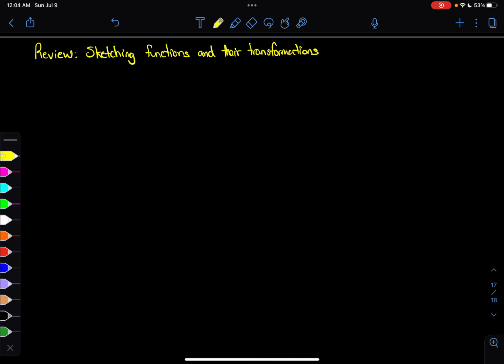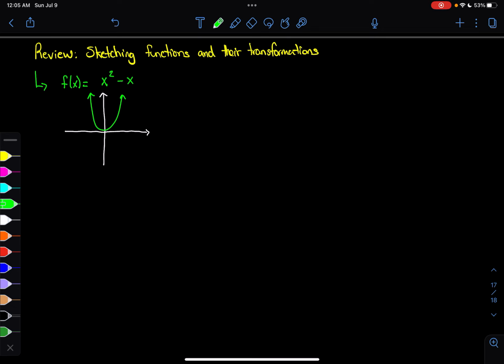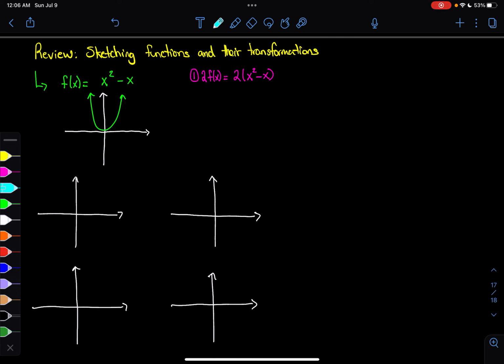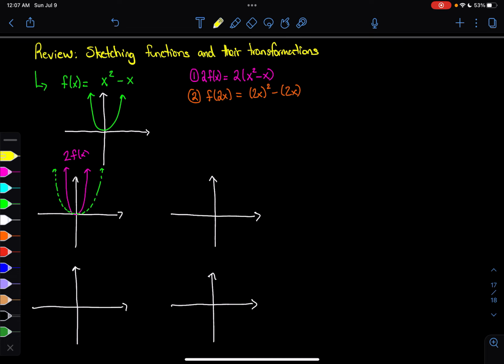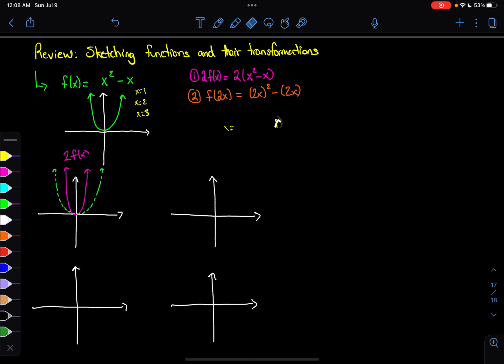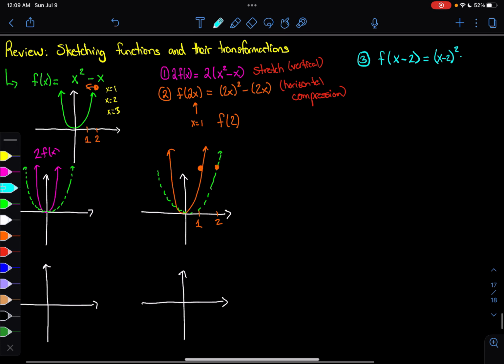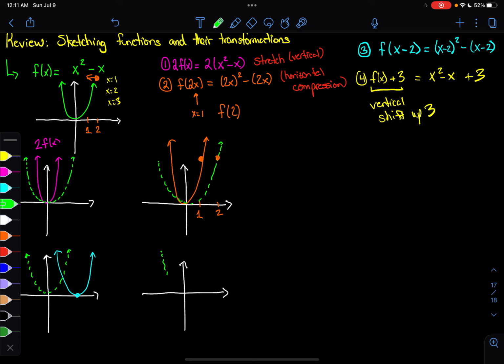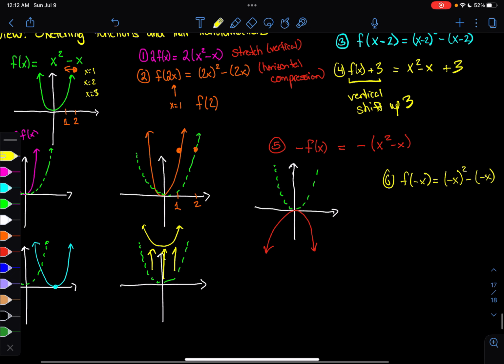Week 3 | Review | Sketching function transformations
0:00 Intro
1:59 Sketching 2f(x)
3:06 Sketching f(2x)
5:37 Sketching f(x - 2)
6:25 Sketching f(x) + 3
7:08 Sketching -f(x)
7:51 Sketching f(-x)